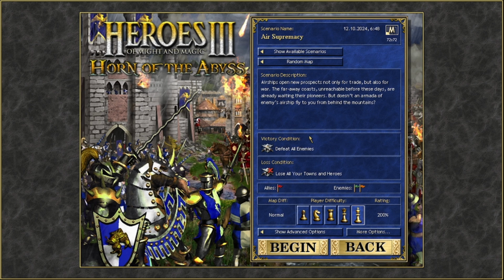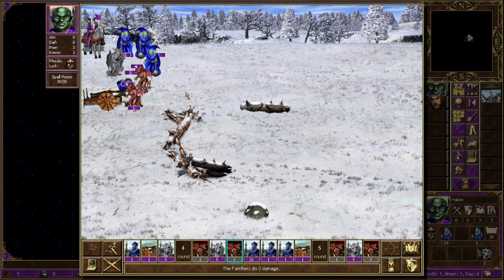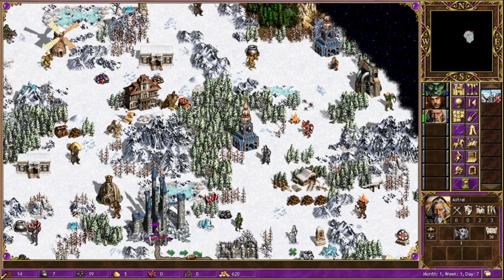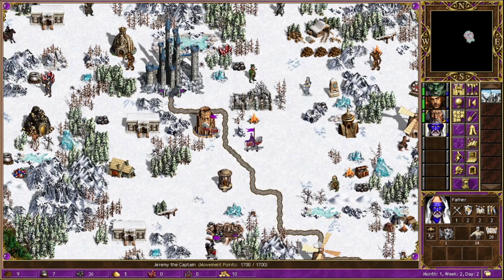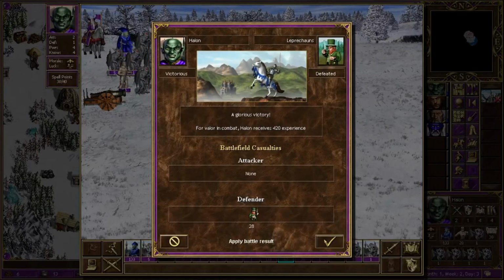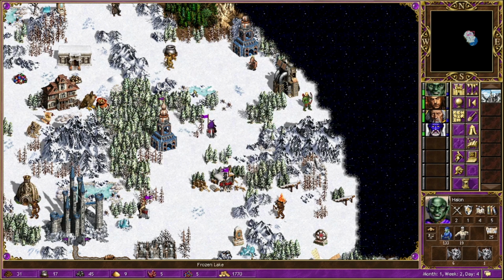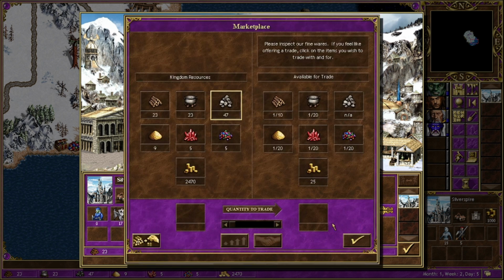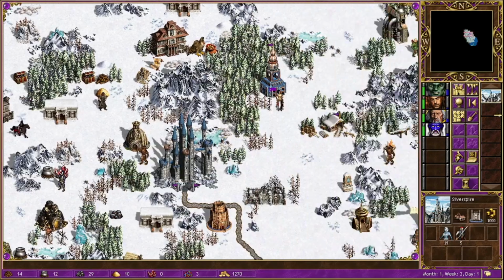Halons Revenge Part 1 HOMM3 Impossible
Wanted to give Halon another go after the great tragedy of the MInotaur Kings! Hope you enjoy :D

We are using the HOTA mod which you can get

You will need a full copy of the complete edition of Heroes of Might and Magic 3. I do recommend getting that from GOG gaming which is what I used. I got my copy for 2.50$ Really a steal for the greatest game ever! Don't get it from Steam, sadly a big let down.

I also altered my in game music to not get flagged for copyright, and also because this version is really great. I stole this from Norovo you can find him amazing player great to watch!

If you want to find out how to get his music mod yourself you can find the link here.